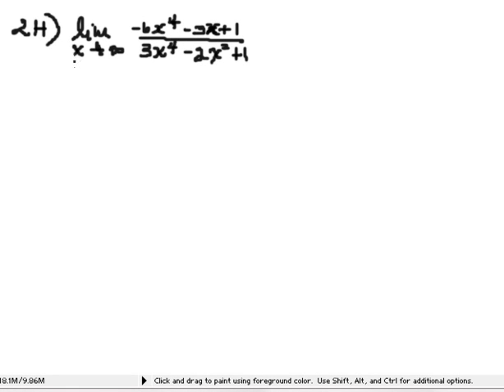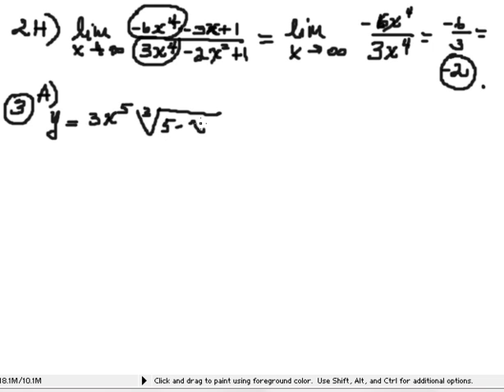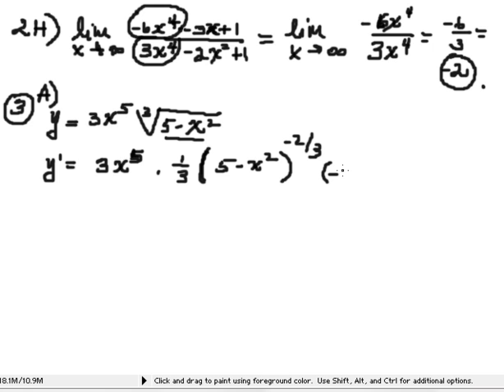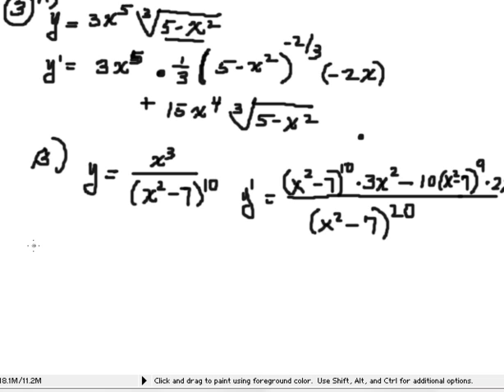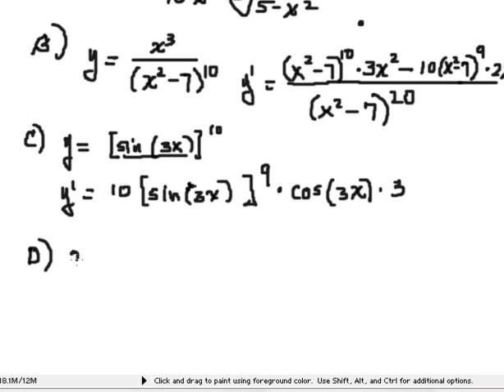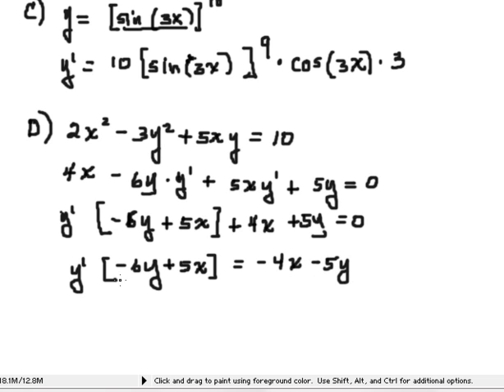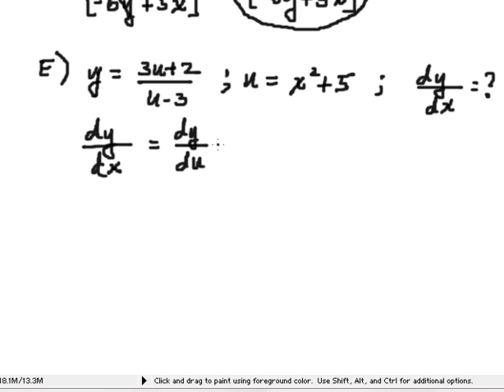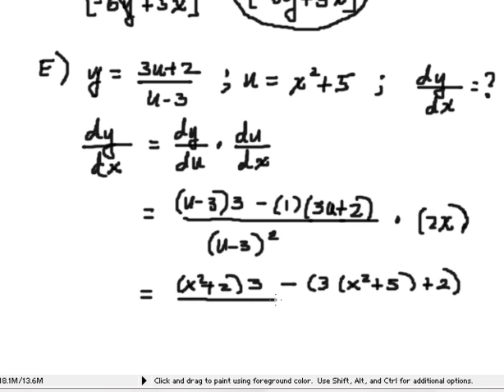Calc 1 - Rev Final Q2H and 3